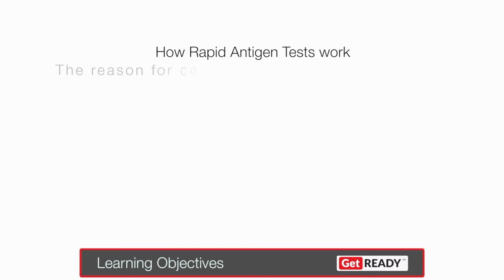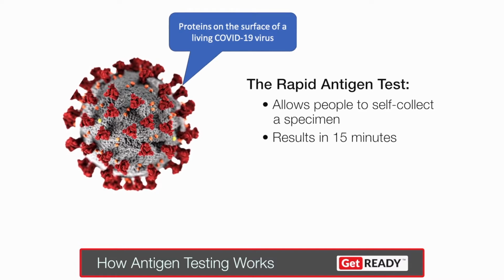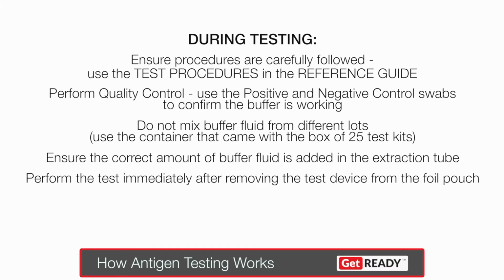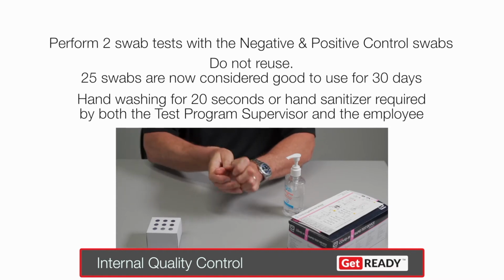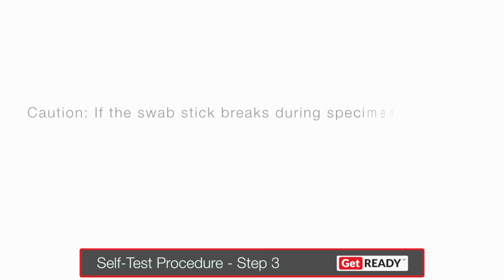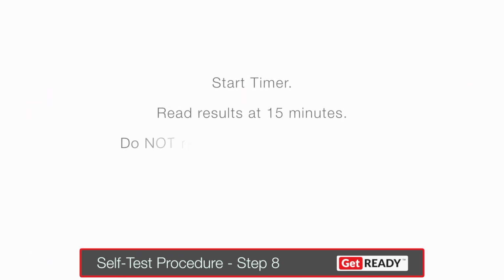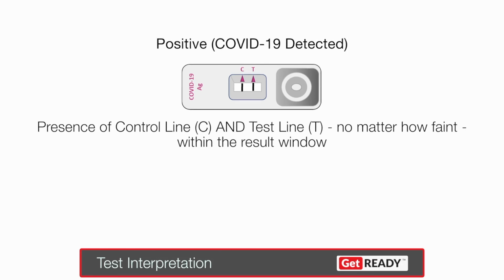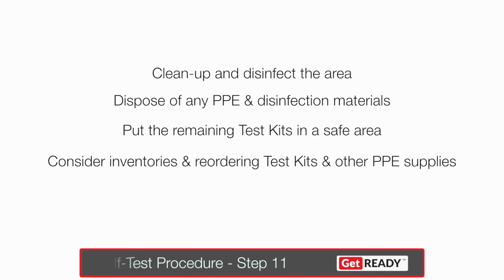Get Ready Rapid Antigen Test Course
COVID-19 Rapid Antigen Testing Supervisor Training Video by Get Ready